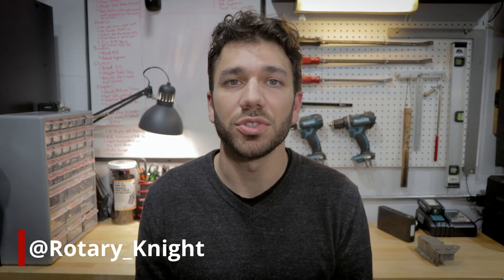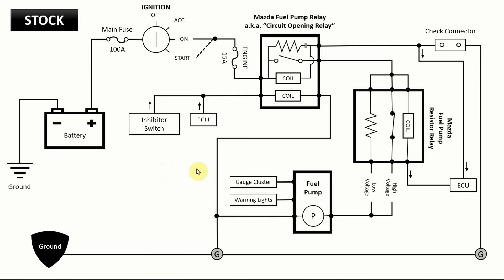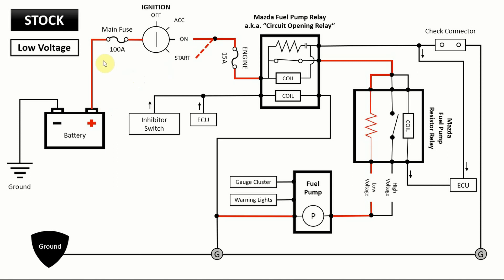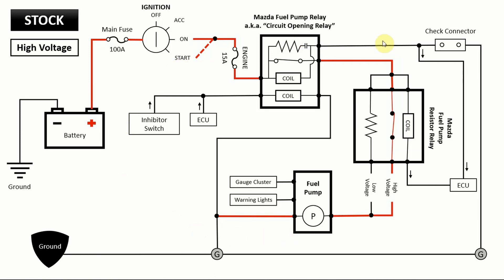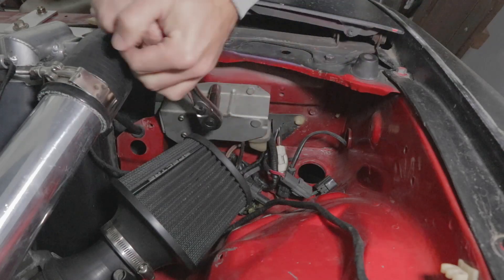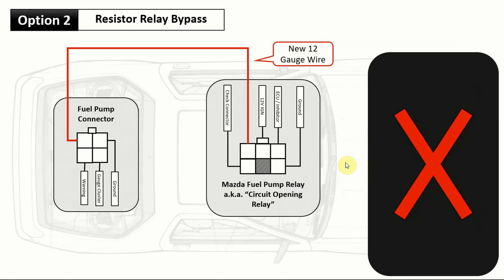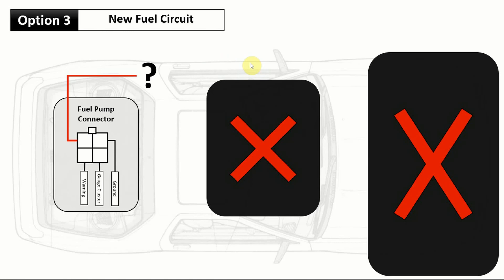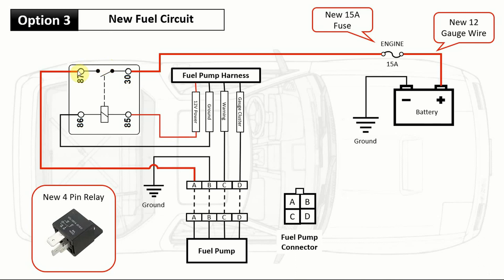How to Rewire Your Fuel Pump FC3S RX7 | Ep 24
In this episode, I show you 3 different ways to rewire the fuel pump on the RX7. Why rewire the fuel pump? The FC3S has a resistor relay box which varies the voltage to the fuel pump in an attempt to prolong the life of the pump. However, this variance in voltage, combined with 30 year old technology, is not the most reliable means to deliver power to the pump. So, we throw it in the trash! We are more concerned about consistent voltage/pressure than durability of the pump. Protect the engine at all cost!

(It's not my best work, but the proof is there, ~0.5 V drop across the old system)